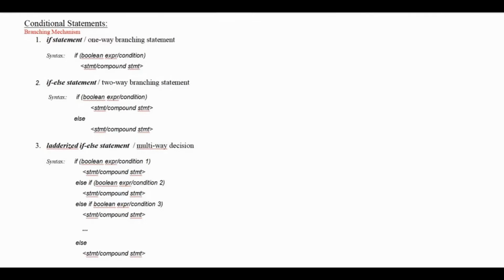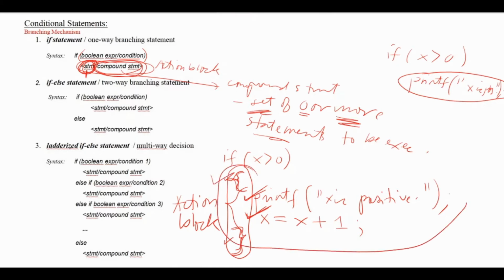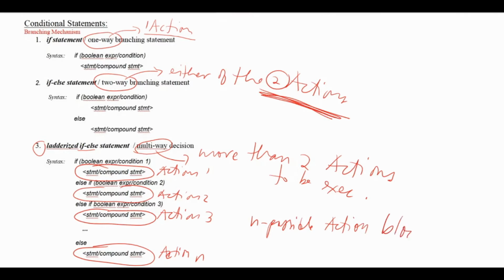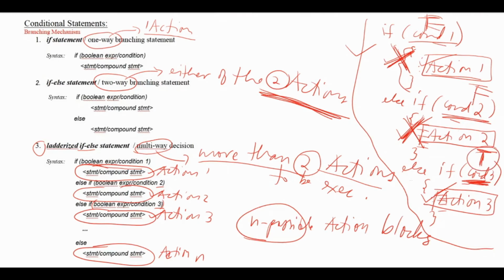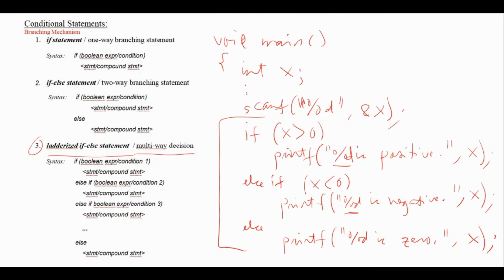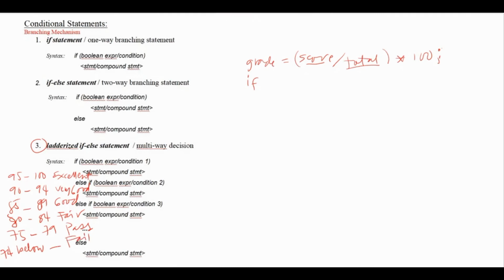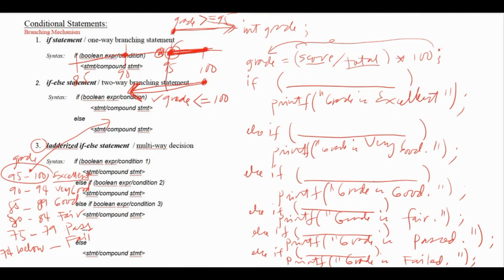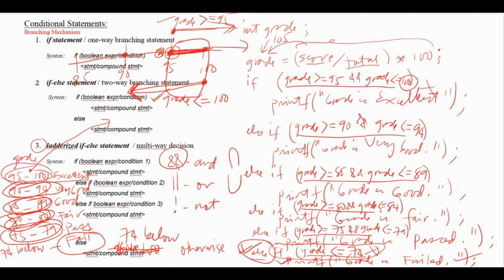CPE112 Lecture 16 - if else statement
Lecture 16 - if else statement